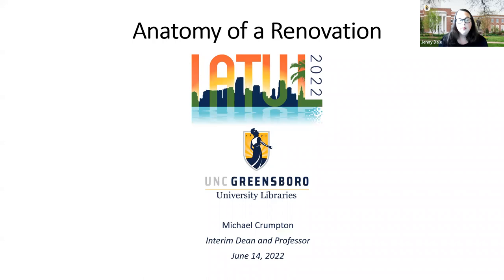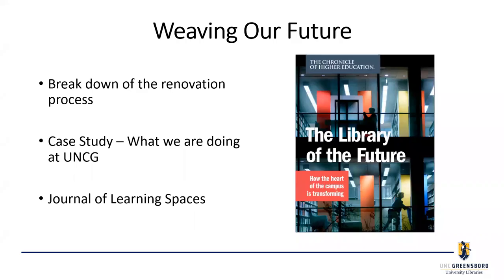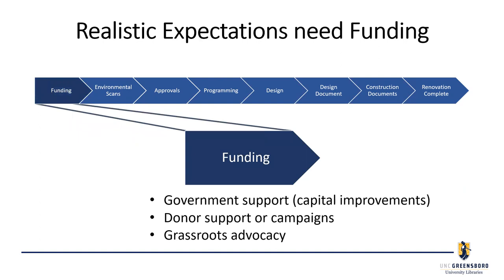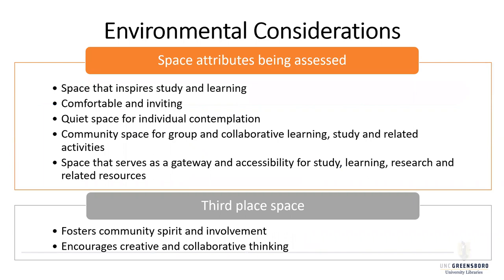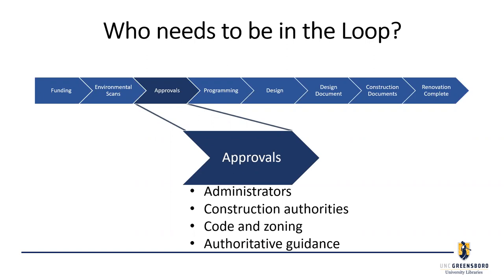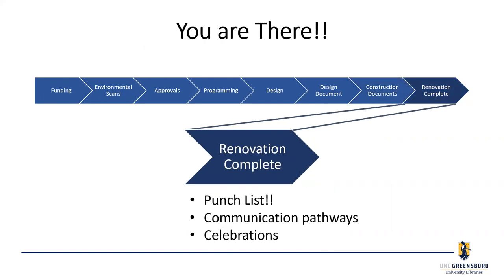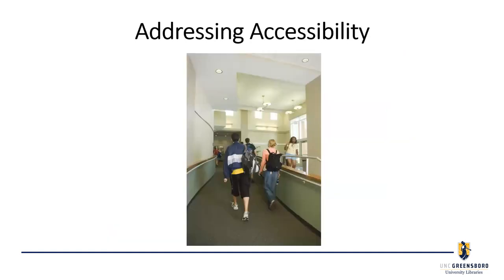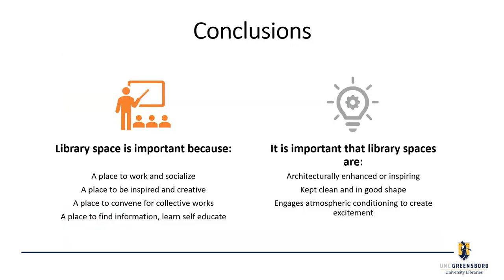UNCG Libraries ULVLC: Anatomy of a Renovation